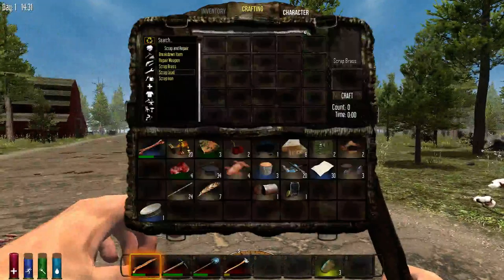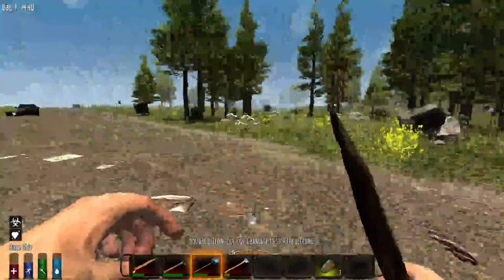7 Days to Die Ep:2 Death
In this episode we die a lot.